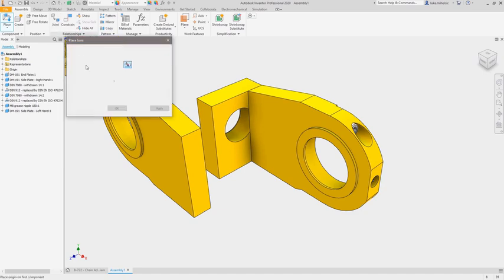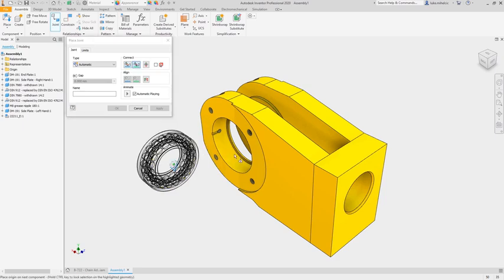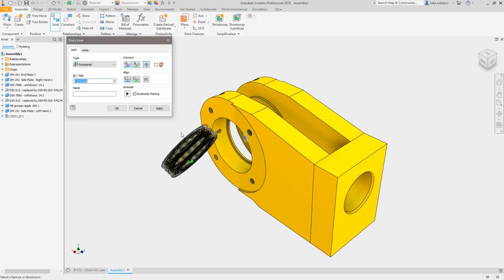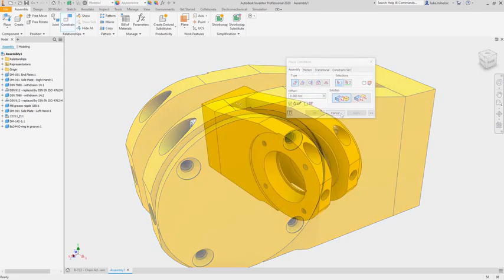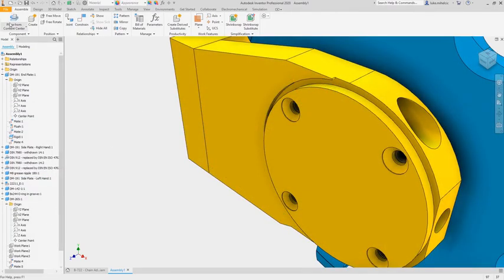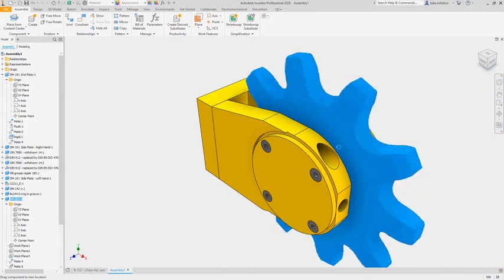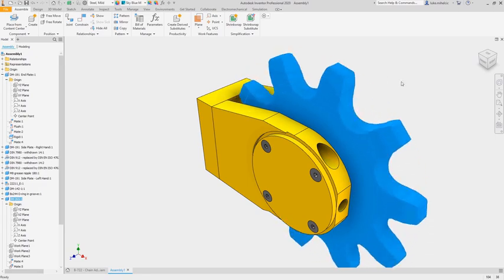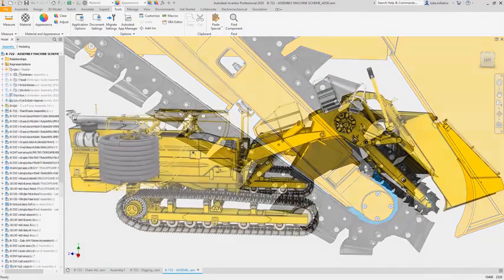Autodesk Inventor - Assembly Modeling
Montaj-modelleme- Tasarımınızın nasıl bir araya geleceğini ve montaj düzeyinde nasıl performans göstereceğini görün.